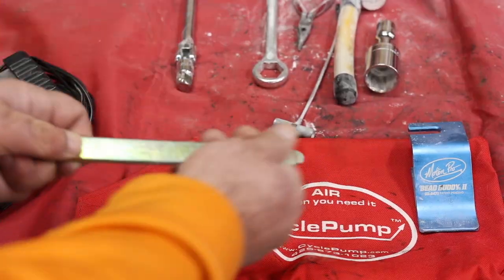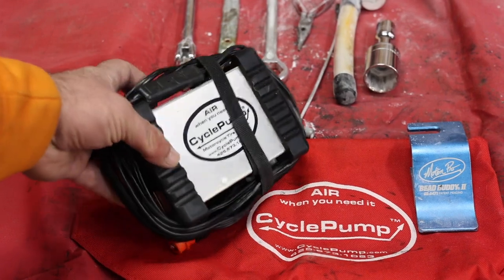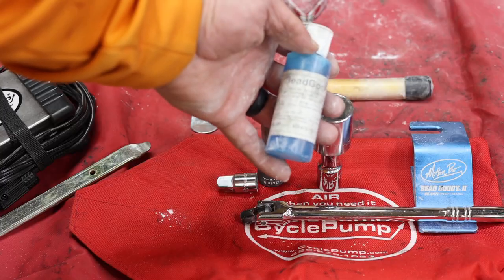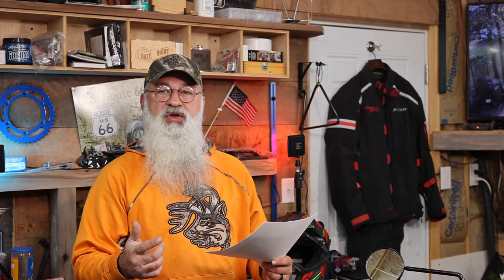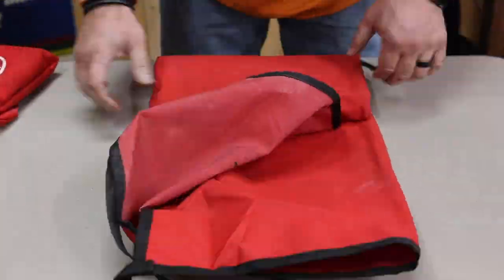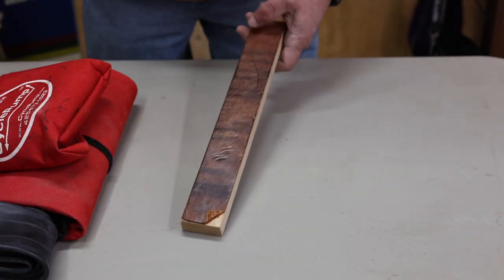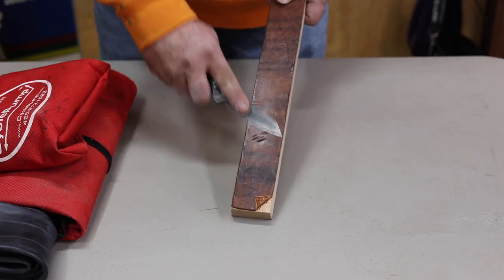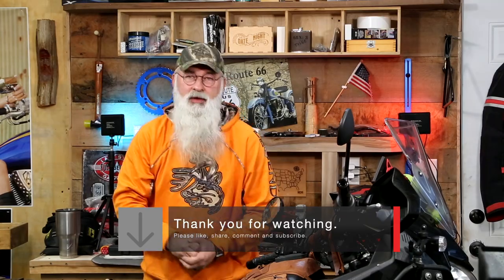KLR 650, Adventure Bike Tire Repair Kit, Plus Free DownLoad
Answering your questions. What tools do we use and why for our adventure moto-camping tire repair kit. I hope this helps and we would love to hear from you. What tools do you pack for your moto camping adventure trips in preparation for a flat on the rode.?

Download your Free PDF on the tools mentioned in this video. We have made a detailed list and an optional page for notes so you can add to the list and or make the list more specific for your adventure bike if you don’t own a Gen 3 KLR 650.

Affiliate Links: The links below mean that if you click on the items below, we will get a small percent of anything you purchase. This means we will get a tiny percent of the purchase, you wont see a difference on your end, however it is a special way to support our little channel. So if you do buy any of the gear we use or have done reviews on, thank you in advance.

We are Excited to announce we are working with some vendors for KLR 650 as well as some CFR450rl Parts and will be opneing our new online store soon. Sign up to be notified when the store is open.

KLR 650 Moto Equipment
Tire Pressure Monitor
GPS Garmin Zumo XT
Portable Power and Jump Starter
Rock Straps
Rok Straps
Velcro Mini Ties
Wireless Tire Pressure Monitor
14mm Allen Wrench Socket
Hydration system
Tusk Pilot Panniers
Throttle Lock
Oakly Glasses
Bike Shorts

Go Pro 8
Go Pro 9
Mini Tripod
Go Pro Gimbol
Motorcycle Mount
DJI Mini 2
SD Cards

Communications :
Sena 20s
Two Way Radio
Spot Affiliate Sign Up Link We both Save 30 if you sign up through this link. Refer A friend with Spot.
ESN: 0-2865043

Camping
Marmot 2 Man Tent
Hen Hammock XL
Jet Boil Camp Stove
Fuel for jet boil
Compact Pillow
Small Compact Towel
Rok Straps
Rok Straps